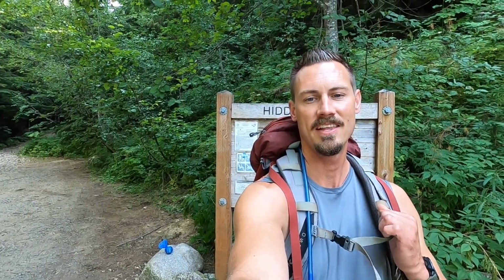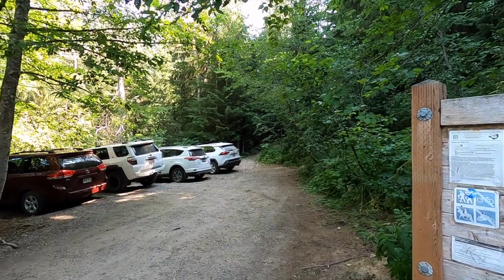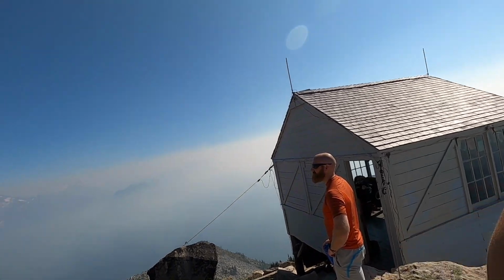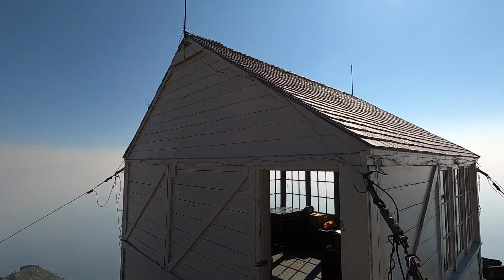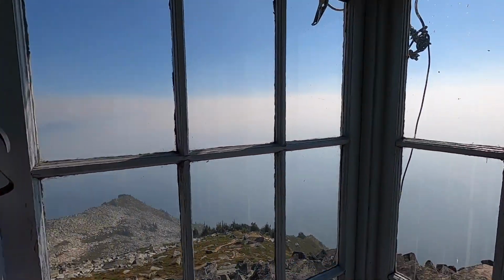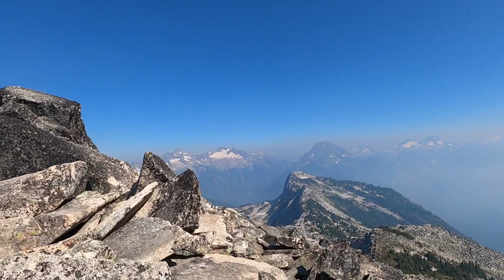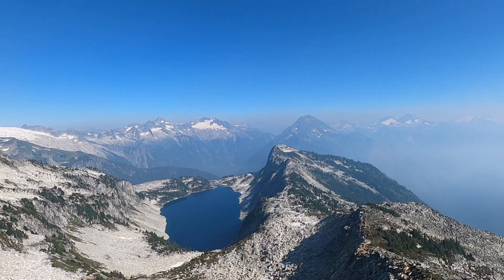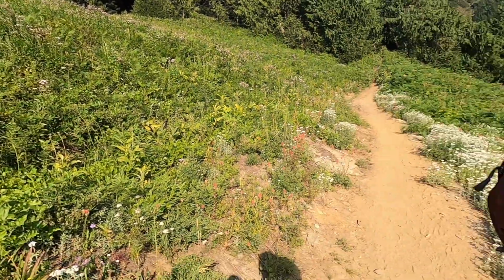Hidden Lake Lookout- North Cascades, WA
The Hidden Lake Lookout has been called one of the "crown jewels" of the North Cascades when it comes to hikes, and deservedly so. On this late summer hike we followed the Sibley Creek/Hidden Lake trail through some forest, up through he vast wildflower meadows, and to the alpine ridges that lead you up to the Hidden Lake Lookout. Even though there was smoke blocking a lot of the views to the south and west, the scenery was still breathtaking. At around 8.5 miles roundtrip, and 3,300 feet of elevation gain, this hike is in the moderate to hard range, but the payoff is worth it.